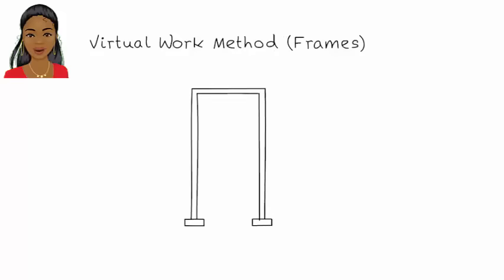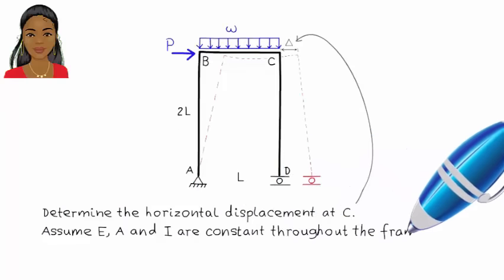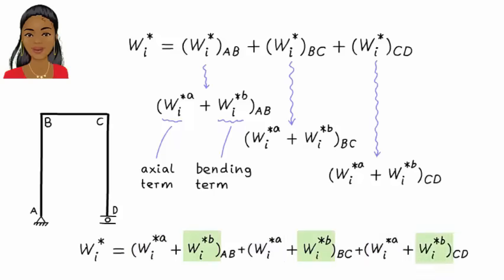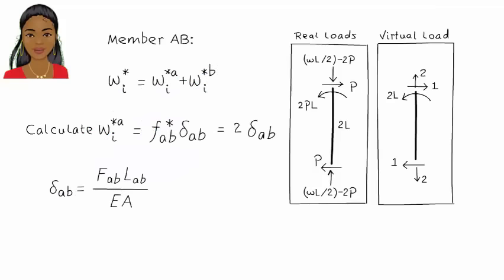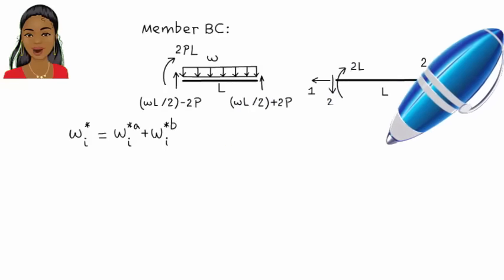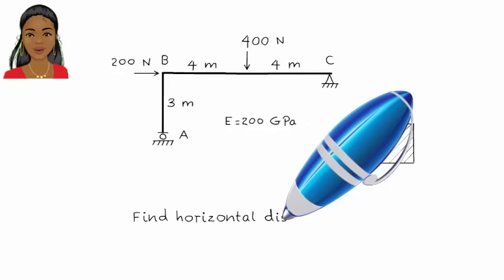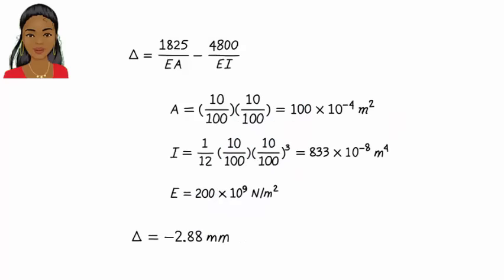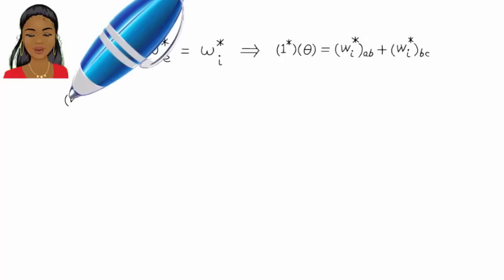SA23: Virtual Work Method (Frames)